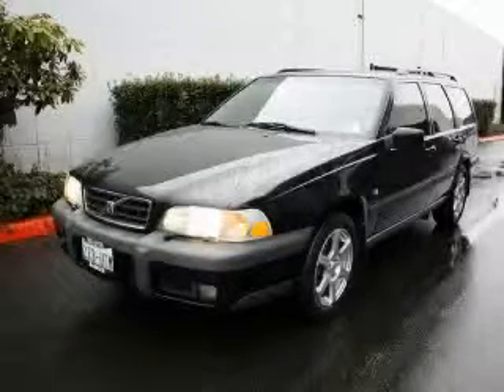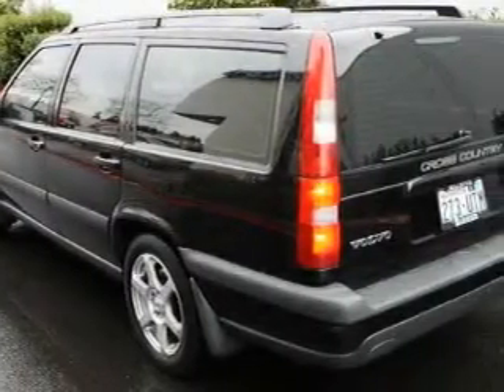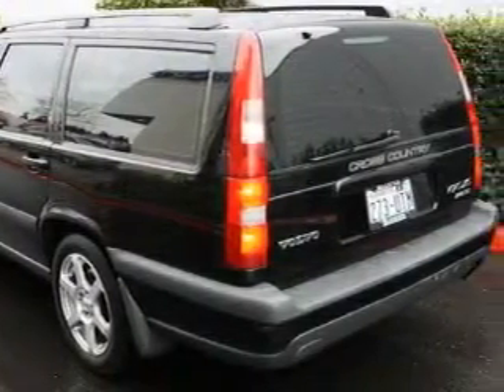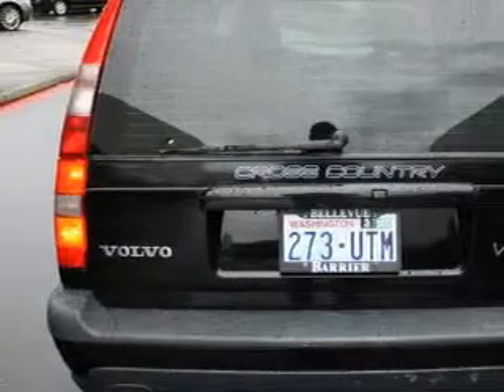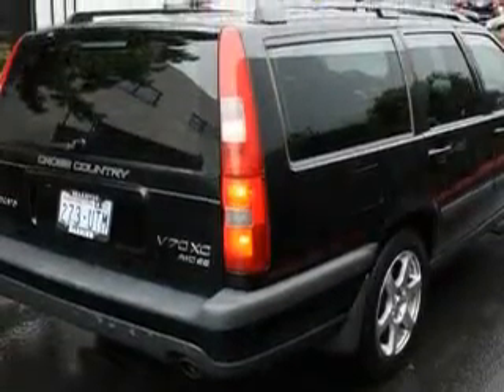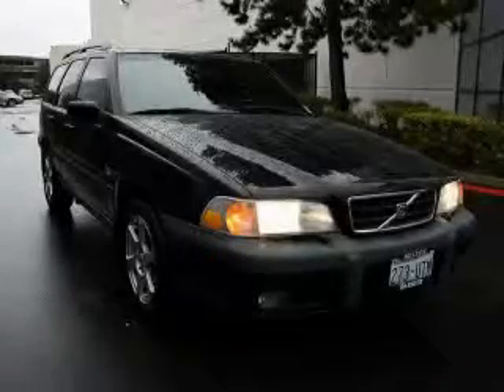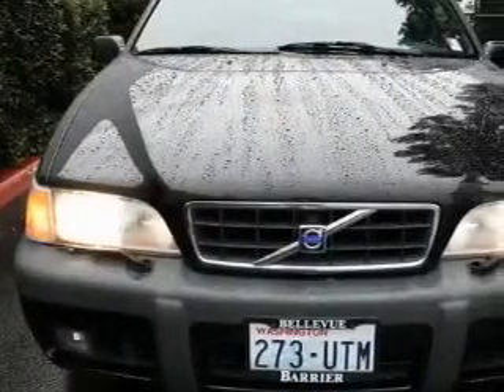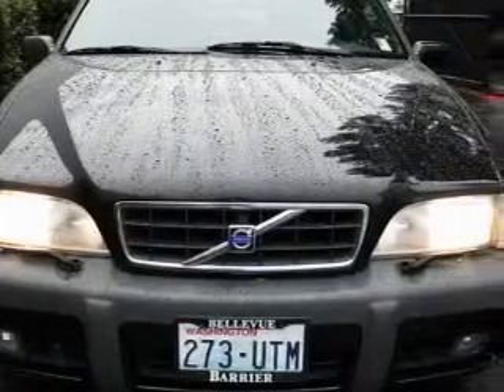2000 Volvo V70 Bellevue WA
Year: 2000
 Make: Volvo
 Model: V70
 Engine: 2.4L I5 MPI DOHC
 Trans.: Automatic
 Exterior: Black
 Miles: 64,503
 Interior: Black

 Used 2000 Volvo V70 Bellevue WA